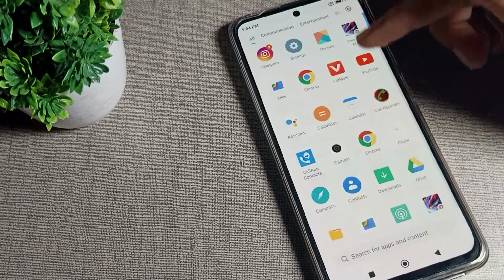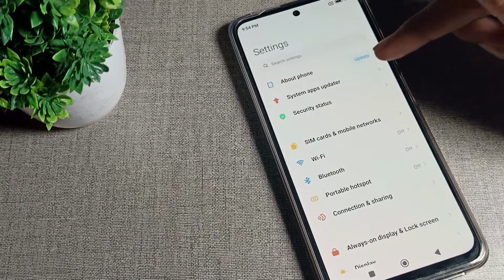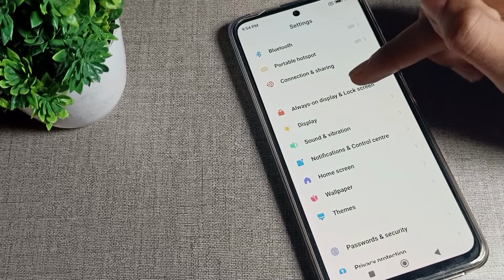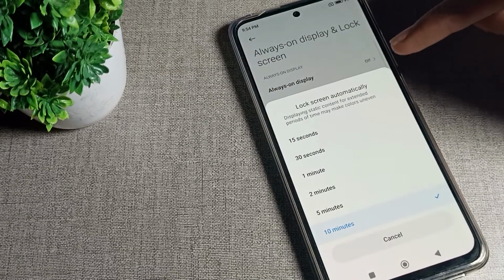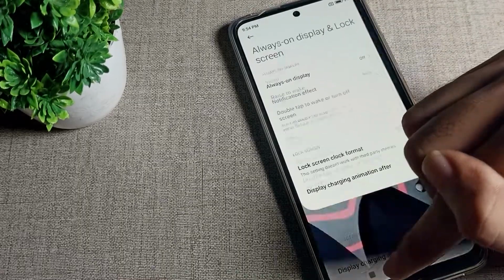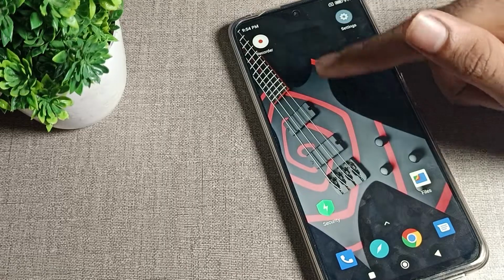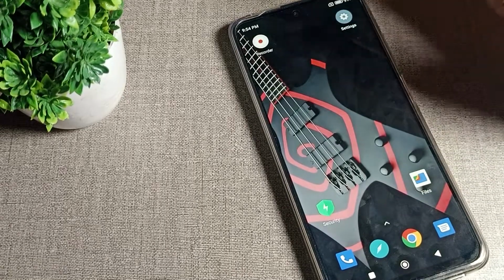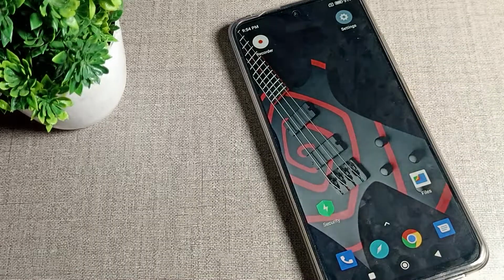How to change Phone Sleep Time in Poco M4 pro 5g phone, change phone sleep time